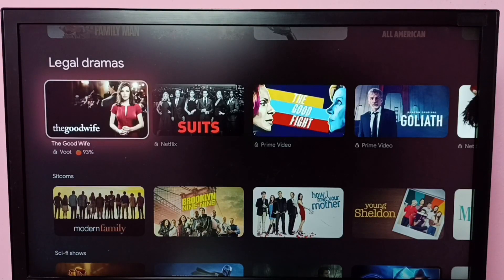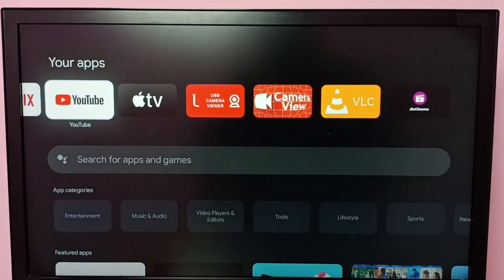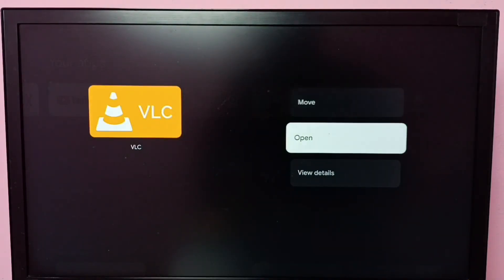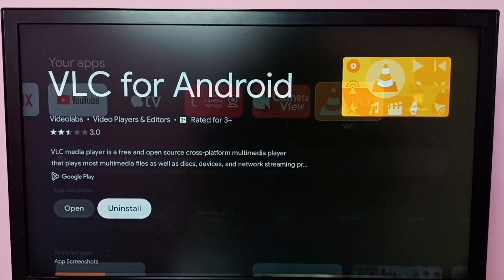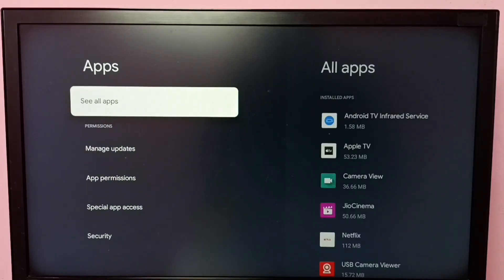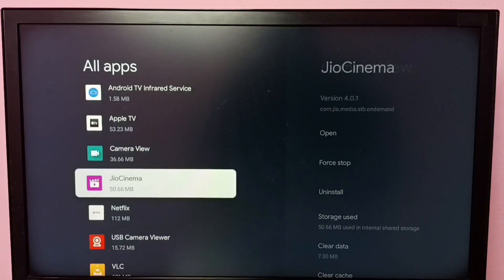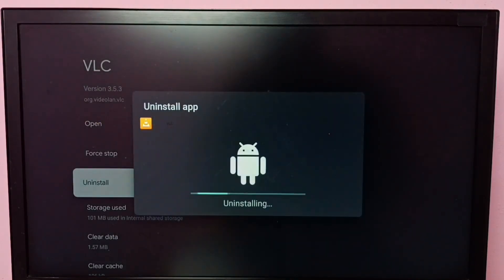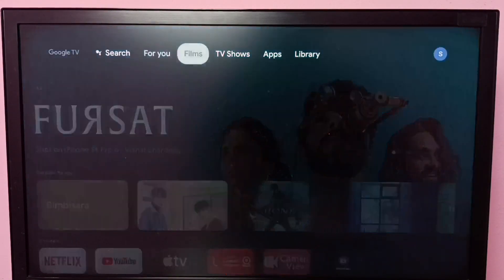Thomson Smart Google TV : 2 Ways to Uninstall an App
Google TV,
Android TV,
Android 12,
Smart TV,
TV,
2 ways to uninstall an app,
2 ways to remove an app,
2 ways to delete an app,
streaming,
streaming platform,
How to,